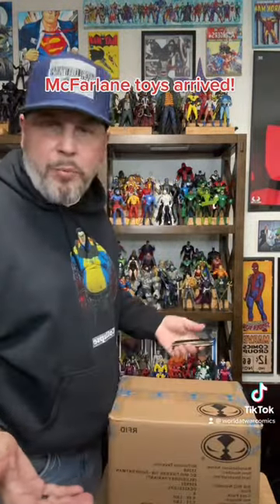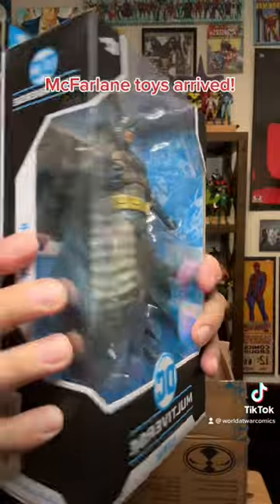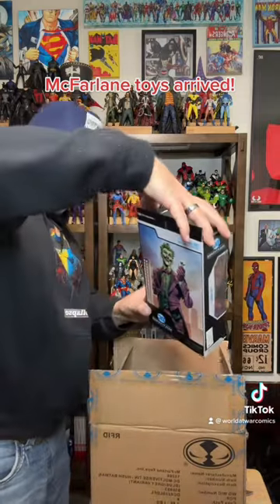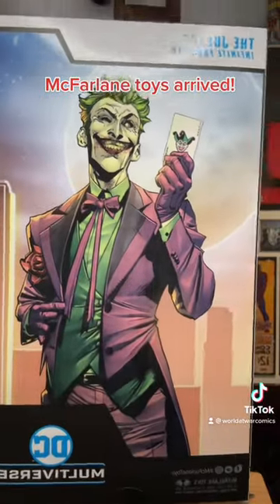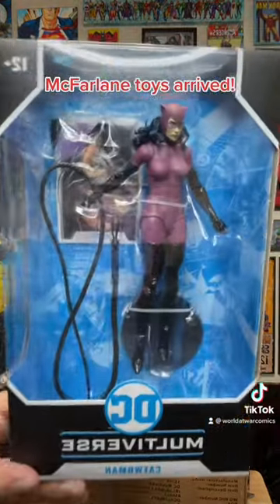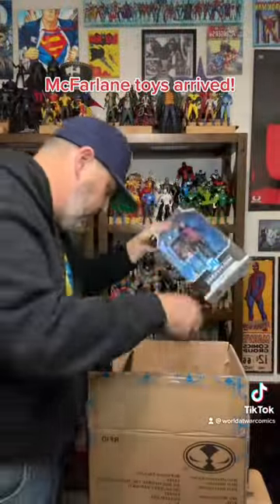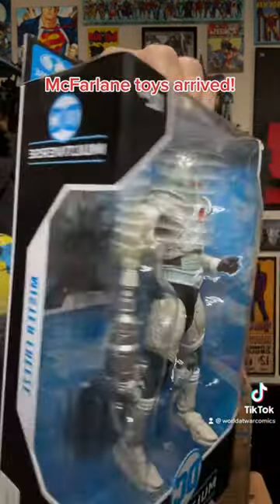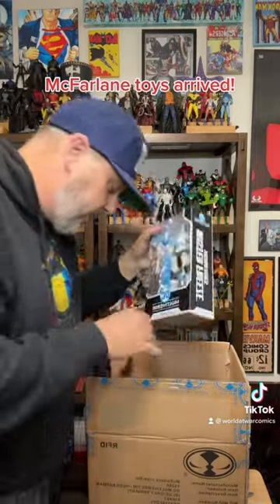McFarlane Toys Unboxing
We received the Batman Hush series we pre-ordered in February. These are some amazing figures!!